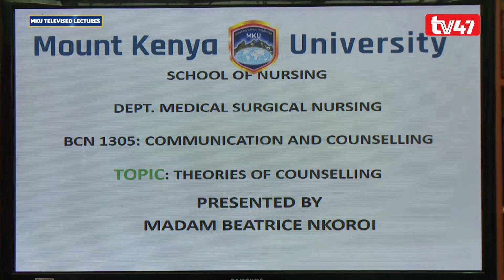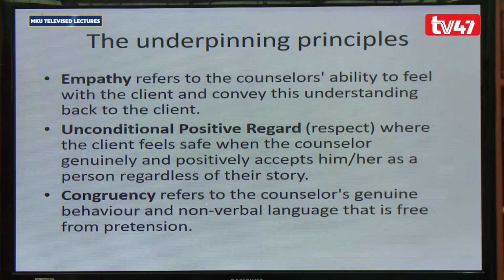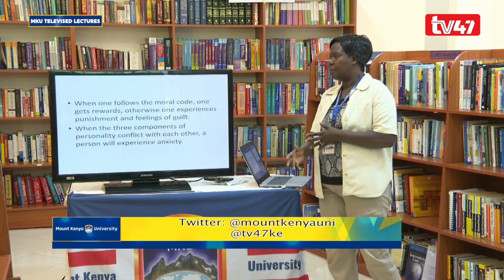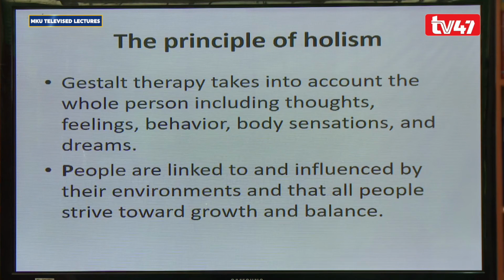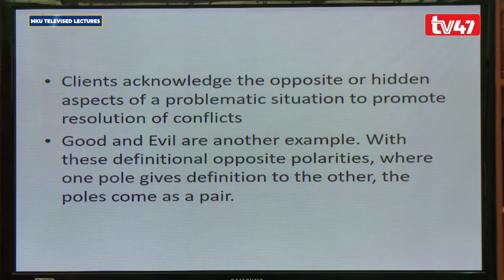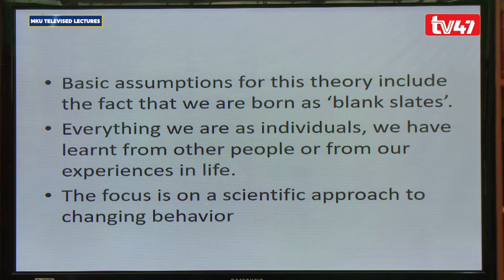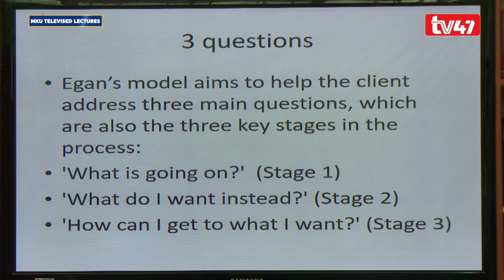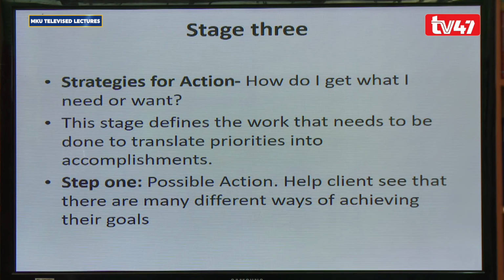BCN 1305 COMMUNICATION AND COUNSELLING Lesson Theories of Counselling